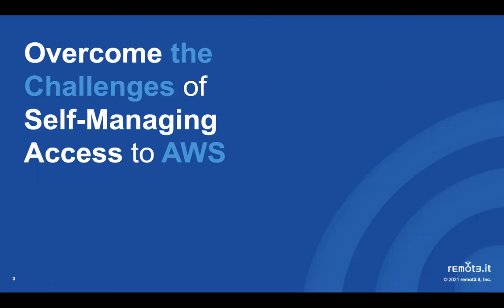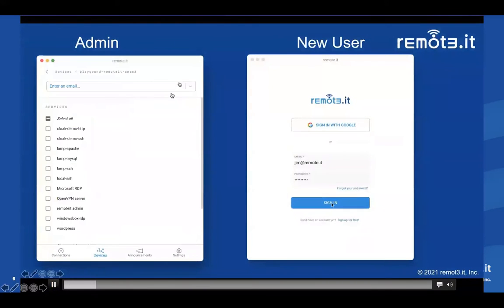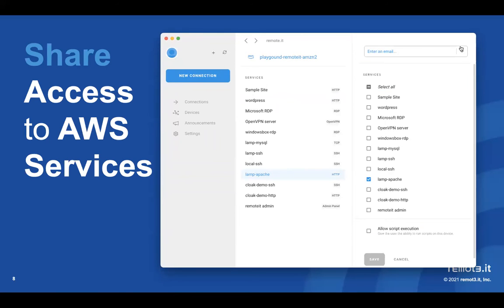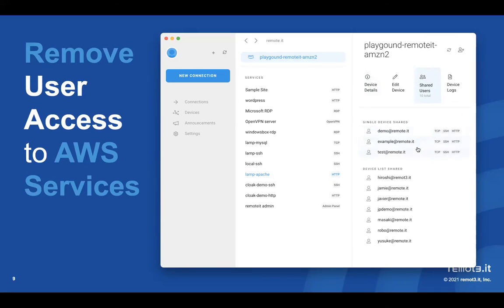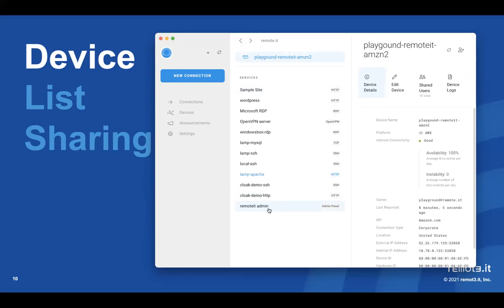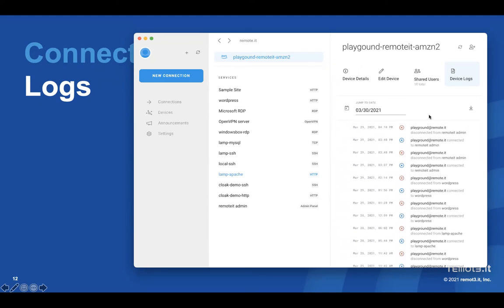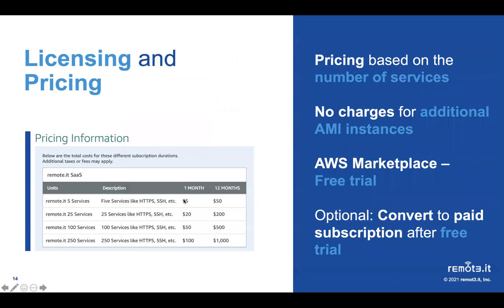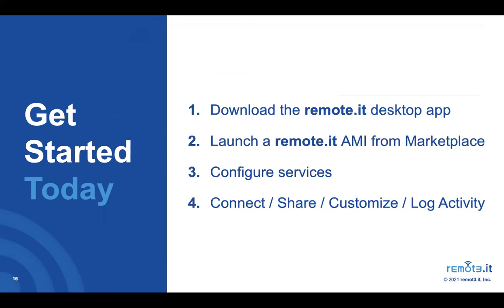Overcome the Challenges of Self Managing Access to AWS | remote.it webinar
In this webinar, learn the basics of remote.it for AWS and discover how remote.it goes beyond VPN's and can help you overcome the challenges of self-managing access to AWS. All without the need to port forward.

Schedule a 1:1 meeting to discuss or install remote.it for AWS